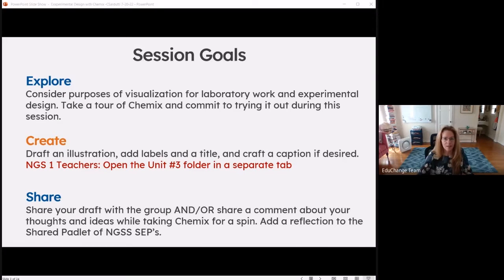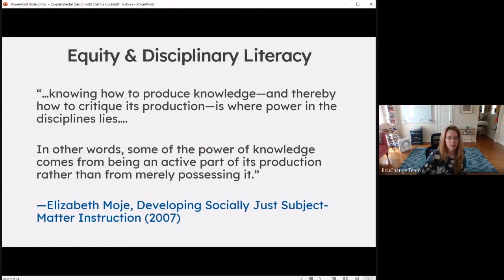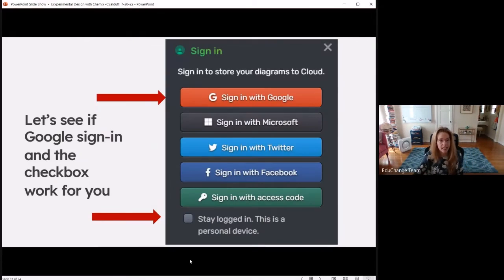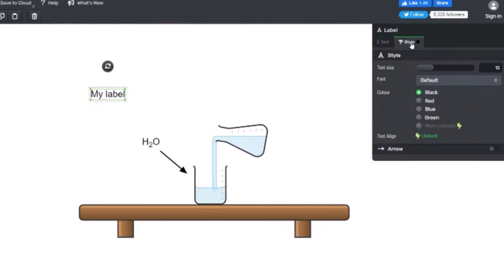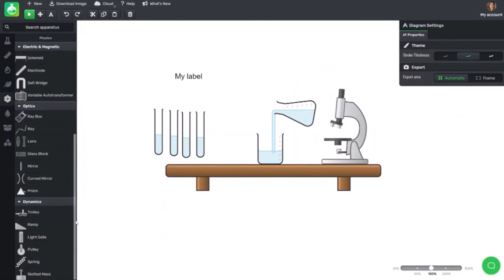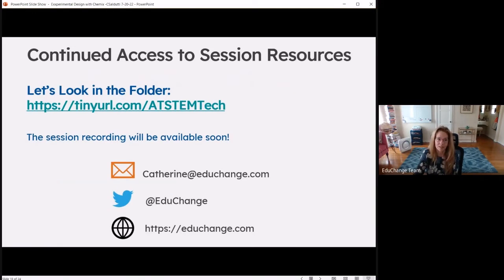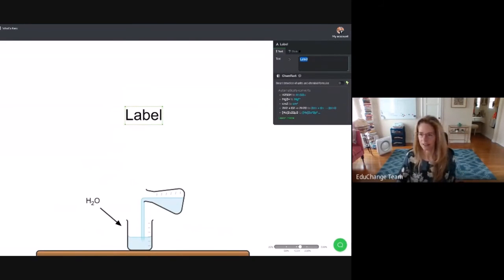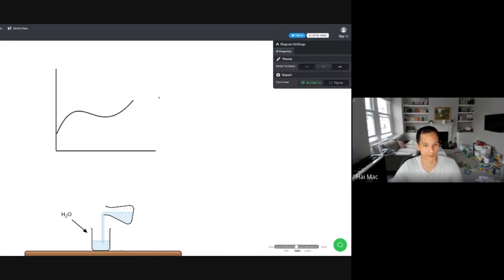Experimental Design with Chemix - SUHSD Summer Teacher Prep 2022 - Catherine Saldutti, EduChange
Experimental Design with Chemix - Catherine Saldutti, EduChange
SUHSD Summer Teacher Prep 2022
Session Description: Chemix is a free, online experimental design tool that supports visual communication with tech. To teach how experiments actually work, students can engage with Chemix to create a visual representation of their design using an easy, drag-and-drop interface. All science, STEAM, and PBL classrooms can benefit, and NGS 1 teachers have multiple opportunities to employ Chemix in their classrooms this year.
Target Audience: All Science Educators
Lesson Design, Student Engagement, 4C's, Critical Thinking, Productivity, Technology Integration
Apps/Sites/Extensions used: Chemix (free, website based)